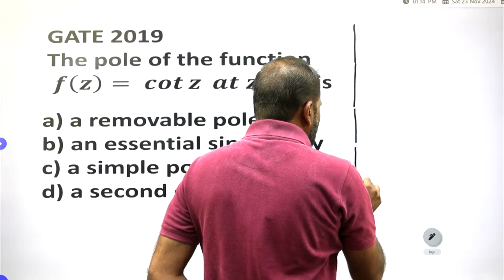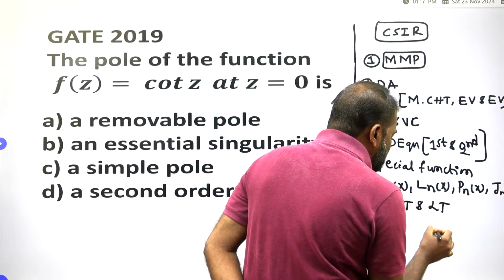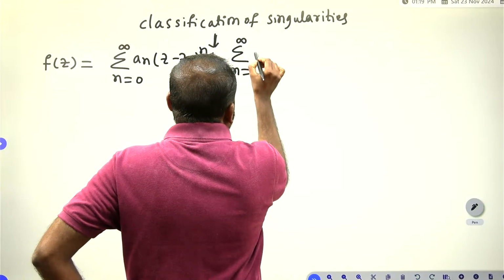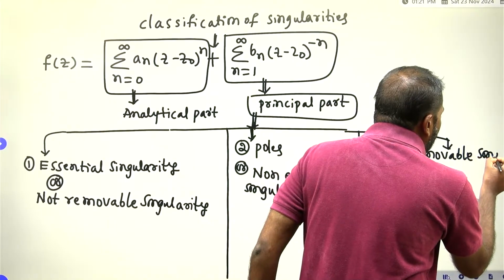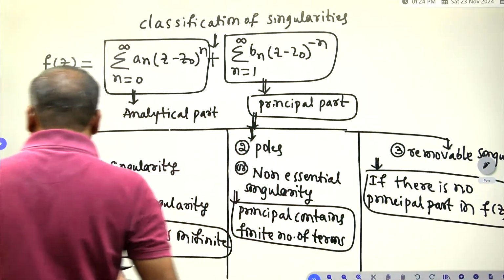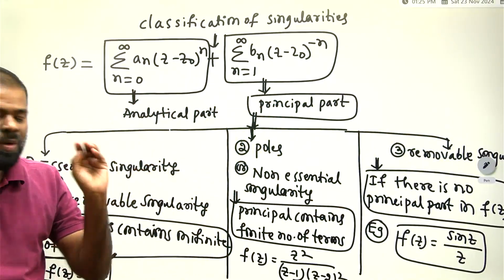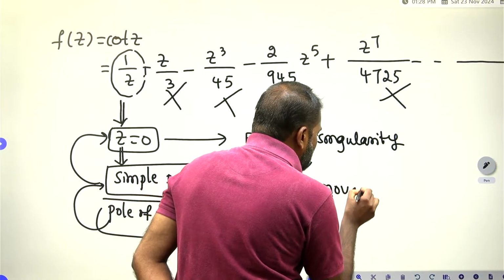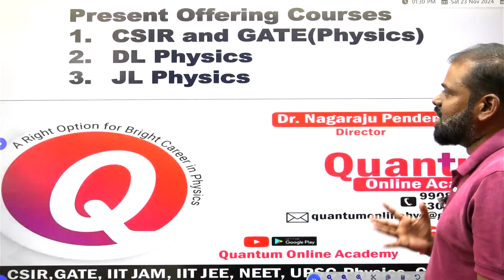22. Poles I CSIR I GATE I JEST I TIFR I Mathematical Methods of Physics I Dr. Nagaraju Pendam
Poles from Complex analysis CSIR Mathematical Methods of Physics solution technique